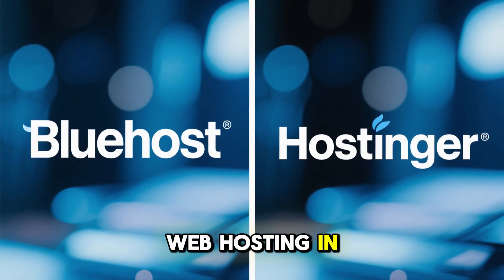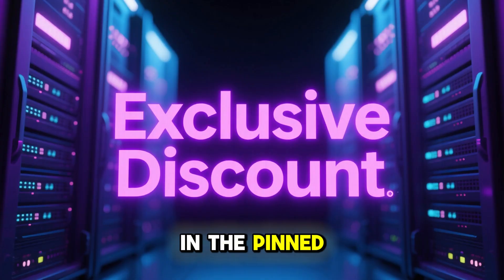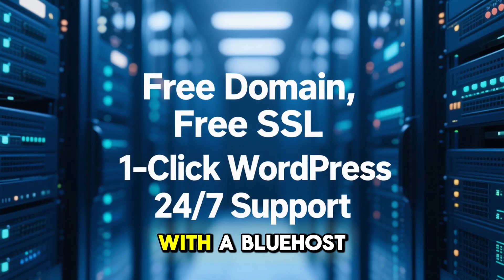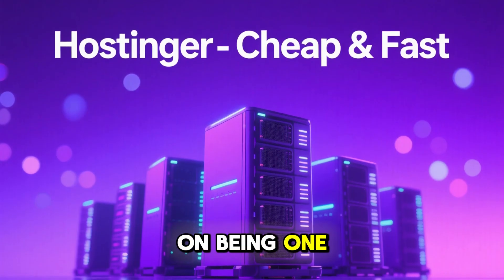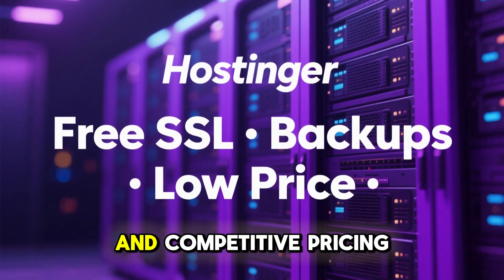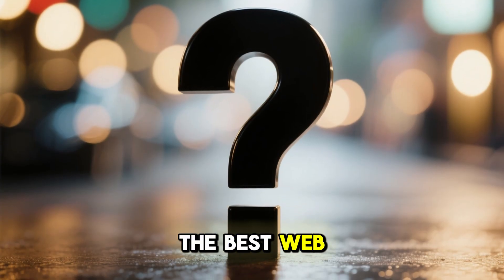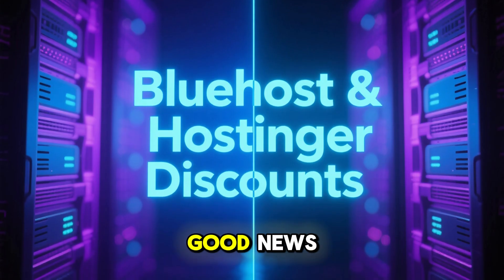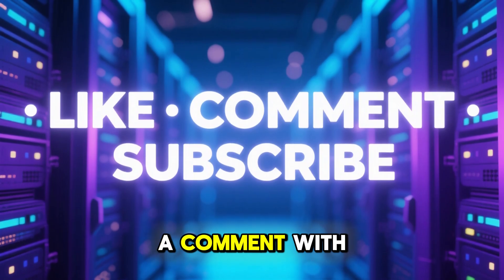Best Web Hosting Providers in 2025 | Free Domain, Free SSL & More!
Best Web Hosting 2025 – compare the top hosting providers with free domain, SSL, and WordPress. Find out which host offers the best performance and value for your website.